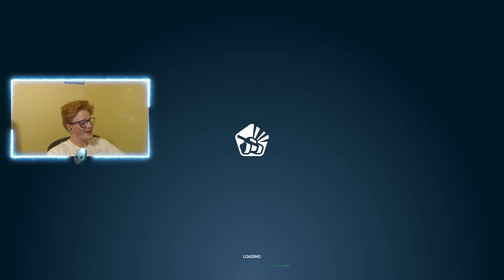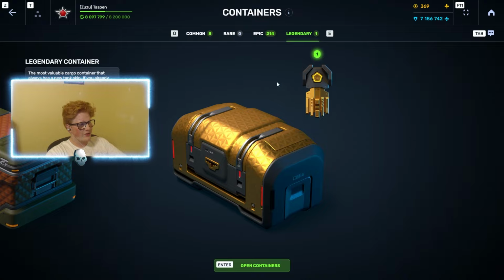I Lost Everything Opening Containers in Tanki Online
Join 'The Squad' to gain Exclusive Perks by becoming a Member of the Taspens YT Channel

Thank you for using Creator Tag 'Taspens' in Tanki Online to support me!

Watch my Livestreams on Youtube

Video Chapters:

► Taspens is a Tanki Online Youtube channel who uploads various forms of content from helpful guides and tips to funny meme or history videos.